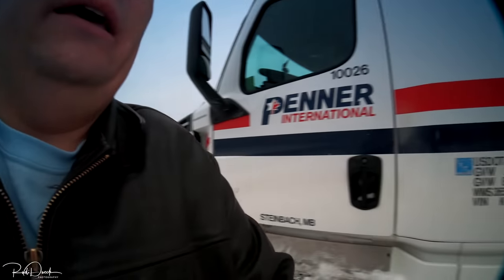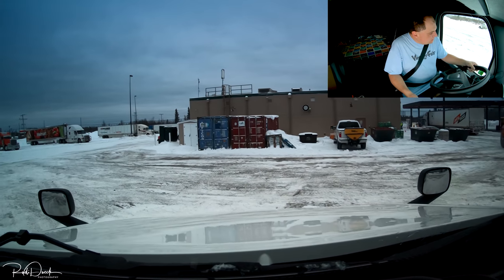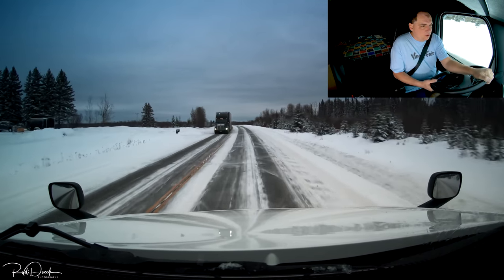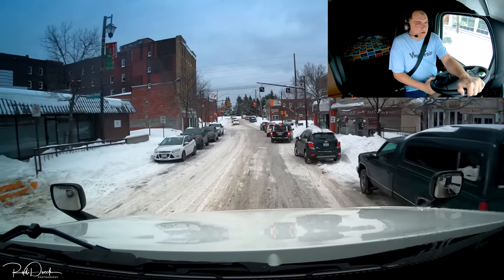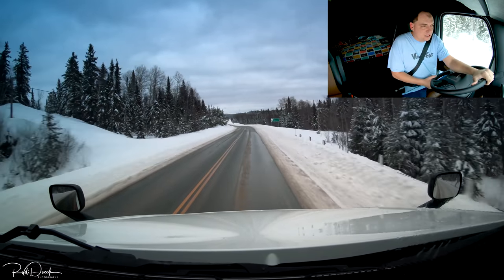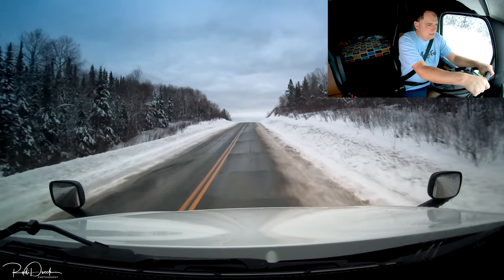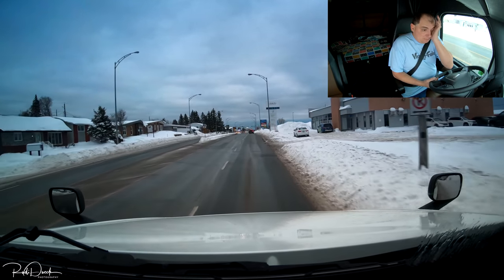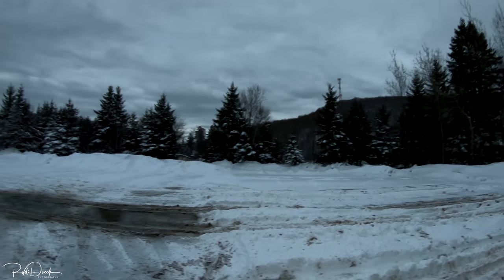Going to a Small Town in Quebec Trucker Rudi 01-08-19 Vlog#1647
From Rudi's NORTH AMERICAN ADVENTURES or Trucker Rudi

Trucker Rudi or Rudi's NORTH AMERICAN ADVENTURES
and I live in Manitoba Canada and I Document and make Videos (Vlog)
(Trucker Blog) and about My ADVENTURES in America.

I make Videos About my life and I happen to be Driving a Semi Truck.
Trucking Documentary Canada.
I make a lot of videos while on the Road Traveling.
I see a lot of Beautiful Scenery while traveling across Canada and the United States of America.

I am also a Photography I go By Rudi Dueck Photography
Canadian Photographery Canadian Photography Travel Photography
I really enjoyed Nature so as you we'll see I like Taking Pictures as well Especially of Birds or Beautiful Sceneries Sunrise Sunset landscape.

I also make Videos when I'm Home or Camping Fishing or Barbecuing or Hanging out with Friends
I also have a Drone I get some Amazing Video Footage from the Drone I have the DJI Phantom 4 Pro.

I have a video up every Day at 4:00AM CST.

I used the very highest setting that the camera has for recording my videos if you look on youtube you'll see 4K at 60 frames per second if you choose to go with that setting on your computer you may experience the video freezing up at times if you are experiencing freezing up than go with a lower video quality setting the Camera I use is the GoPro Hero 7 Black Edition and a GoPro HERO 6 Black.

I Drive a 2019 Freightliner Cascadia as a Company Driver LKW Fahrer.

Support Rudi's NORTH AMERICAN ADVENTURES show only if you feel that I have brought value to you or that my videos have been educational for you and you would feel the need to support my channel for me to create great content for you I work very hard to create the best content for you guys the best quality video I can possibly create and it cost me a lot of time and effort and money to put these videos up for you guys it cost me roughly US$120. a month to have Internet in the truck to be able to upload the videos for you guys Plus the cameras are not cheap I don't want you guys to feel obligated to donate to my channel it is optional  if you did donate to my channel I appreciate it very much and I will put that to good use The donations will go towards creating better content and doing things for my channel it will not go for personal things thank you very much